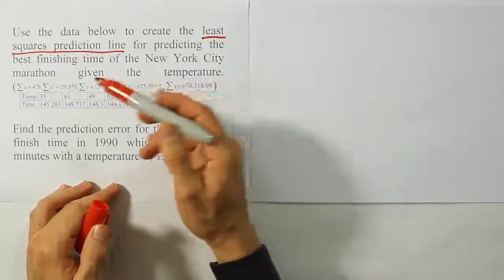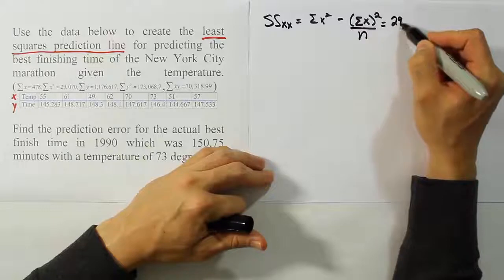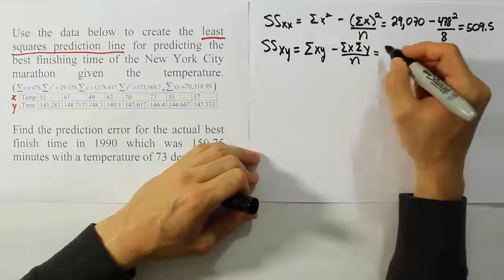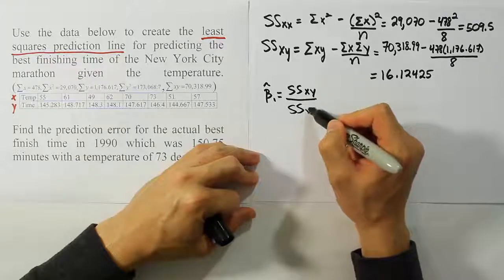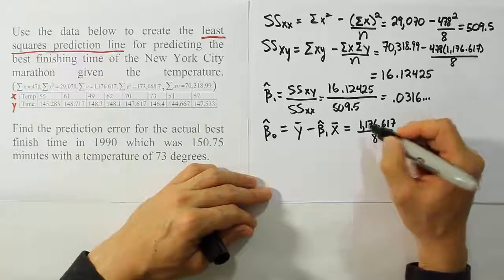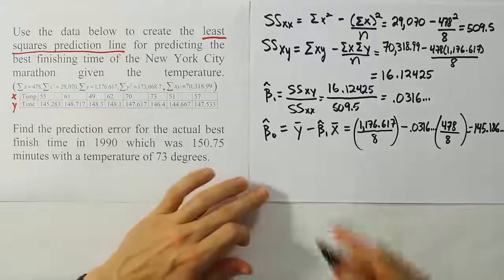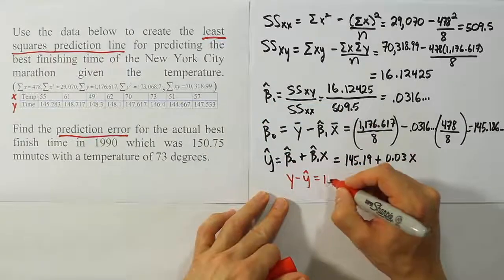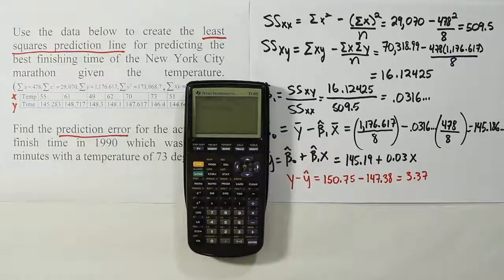Calculating the Least Squares Regression Line by Hand, Problem 3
In this video, we demonstrate how to use a single predictor variable (x) to estimate the average value of a response variable (y) using the least squares linear model. We will perform the necessary calculations by hand to find the slope and y-intercept of the regression line. We will then form the line Y= a + bX, where b is our slope and a is our y-intercept.